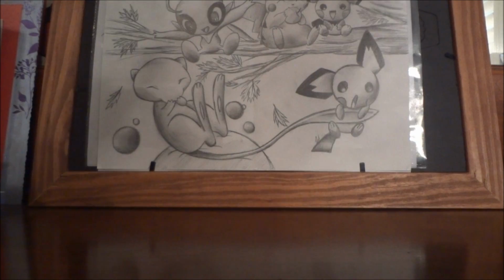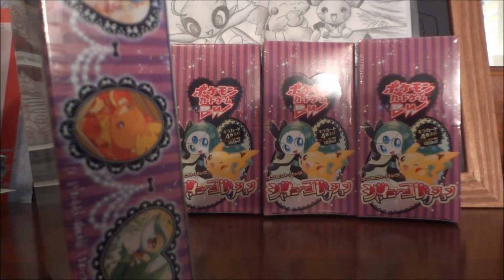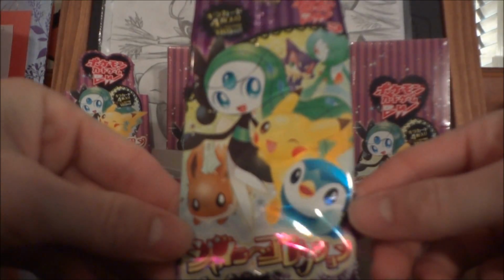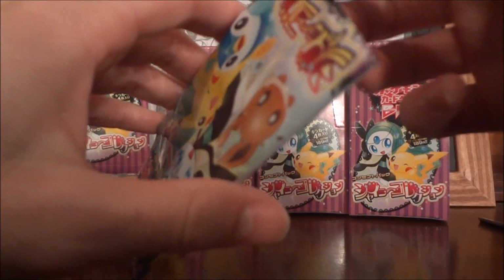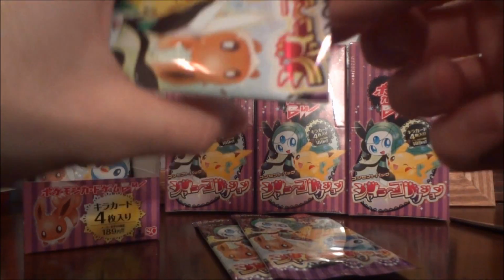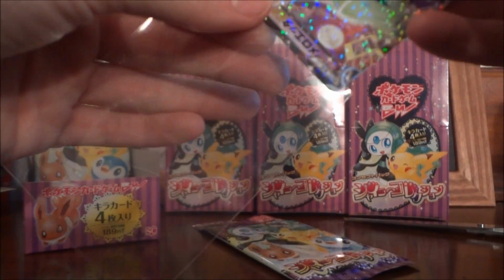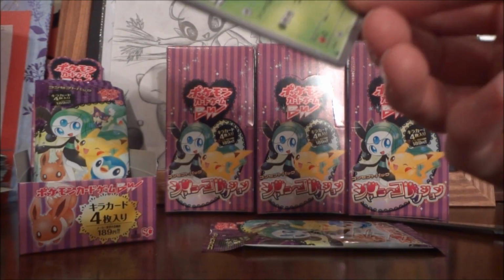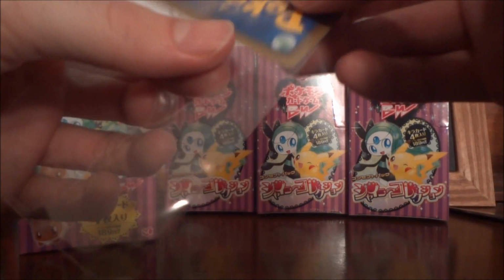Pokemon Shiny Collection Box Part 1!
Hope you enjoy new openings!

Be sure to comment/sub/like